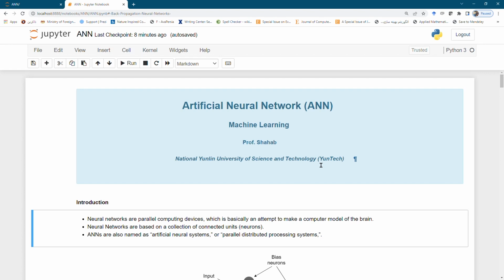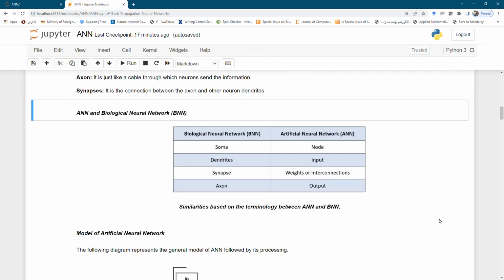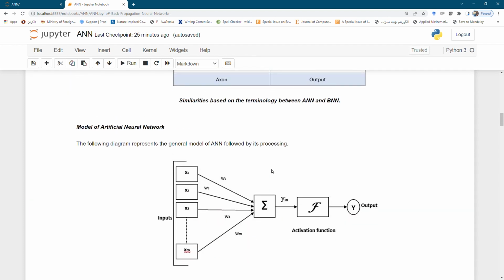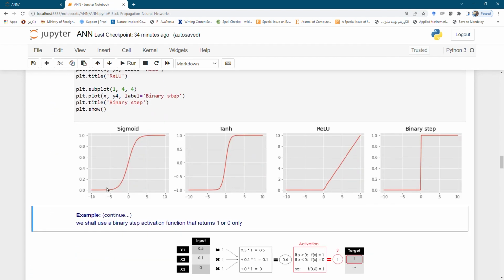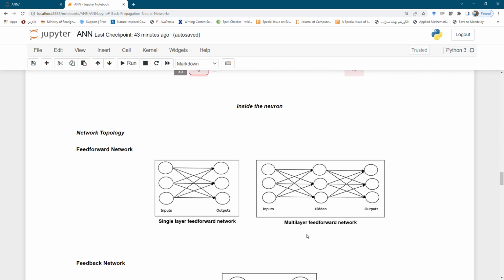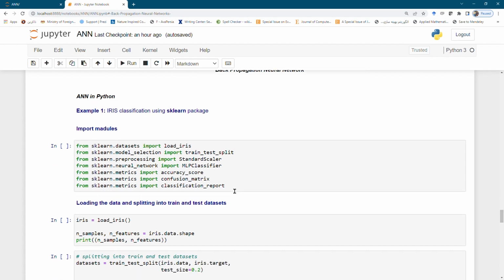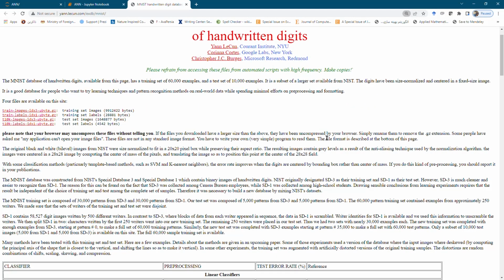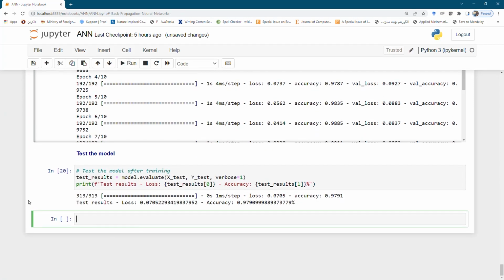國智所—線上課程 081 ANN